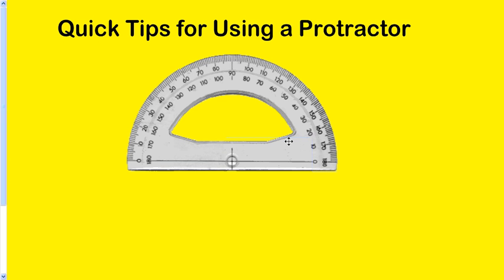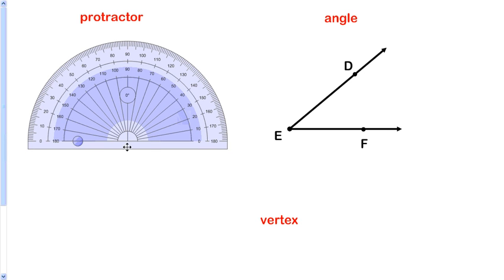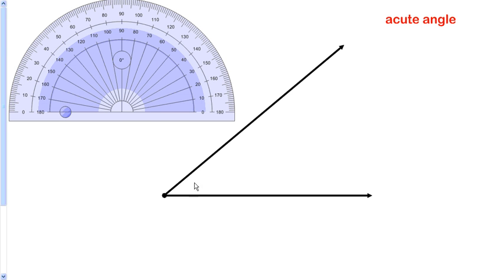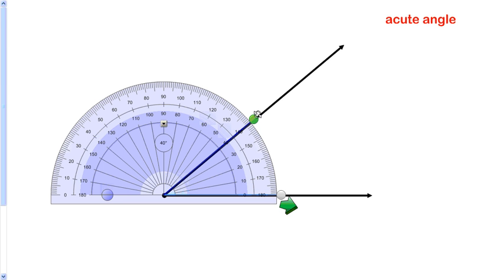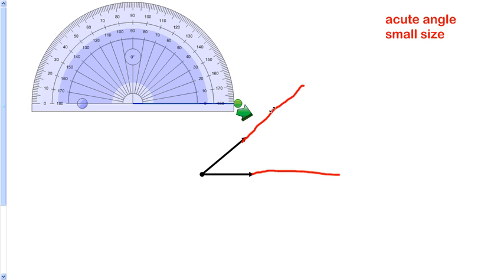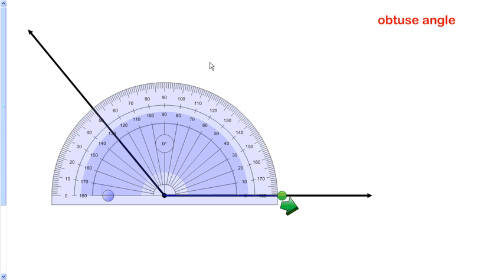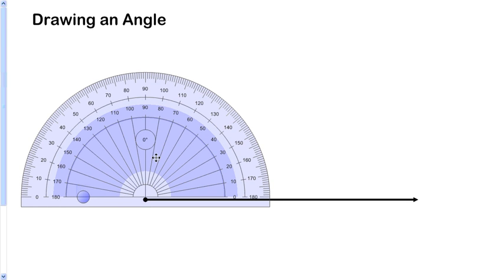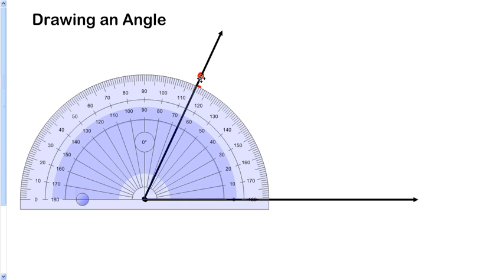Tips for Using a Protractor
How do you measure an acute or obtuse angle with a protractor?  What if the angle you need to measure is really small and doesn't reach the scale of the protractor?  Can you create an angle using a protractor?  This video will help you.